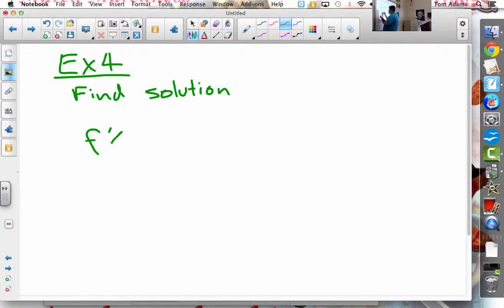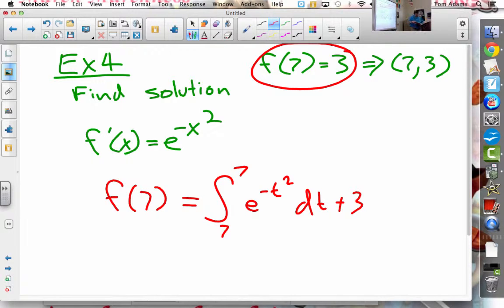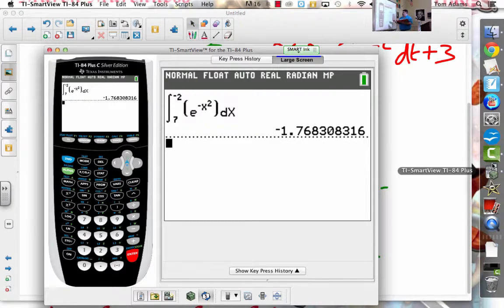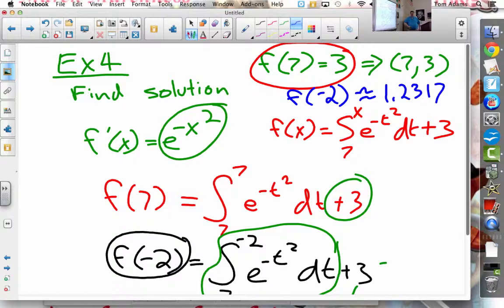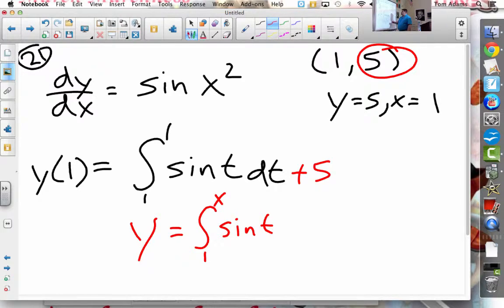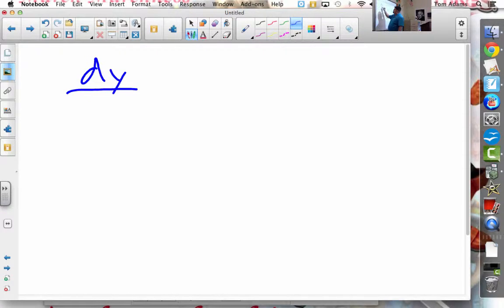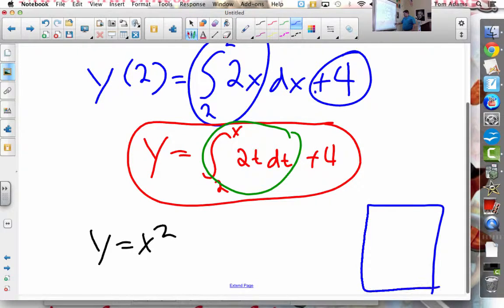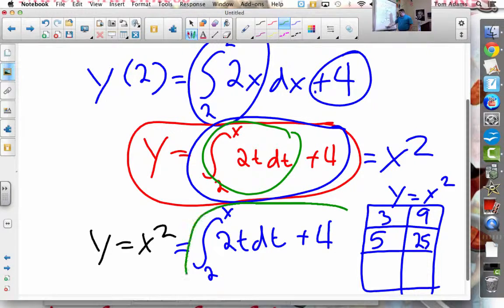AP Calculus 6.1 Slope Fields Example 4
Mr. Adams teaches AP Calculus - 6.1- Slope Fields and Euler's Method. In this video Tom Adams will explain: Differential Equations, slope fields, Euler's Method, and why differential equations have always been a prime motivation for the study of calculus and remain so to this day.